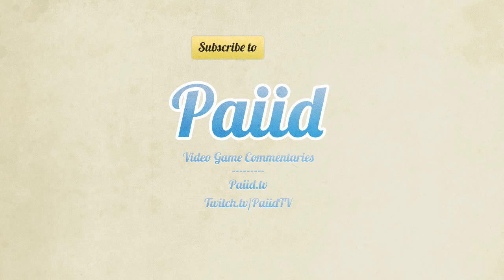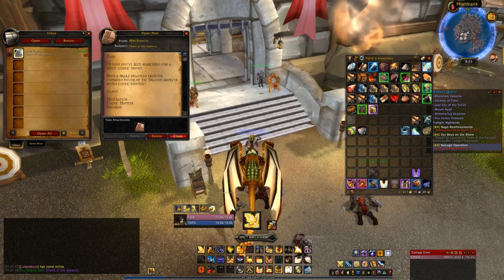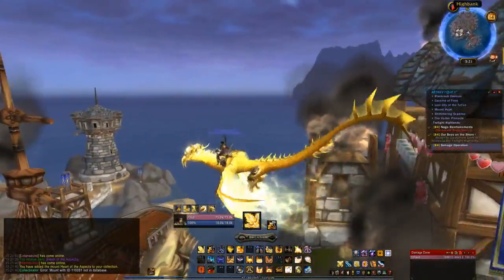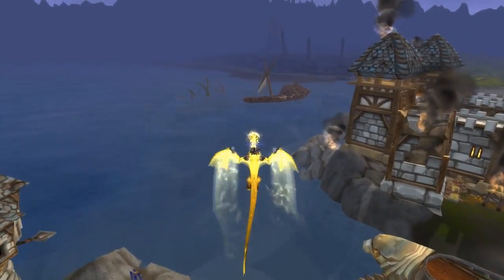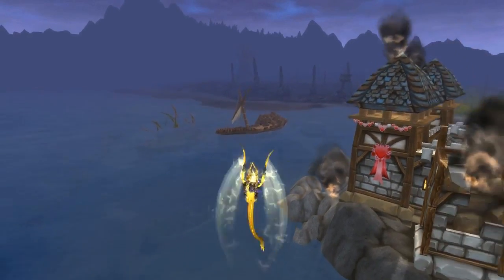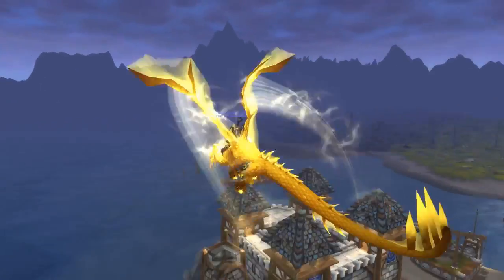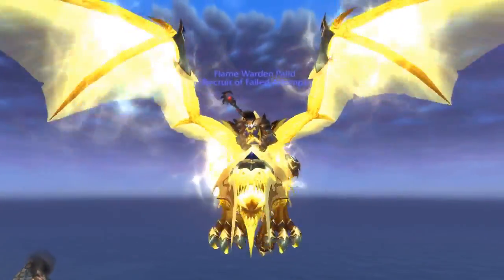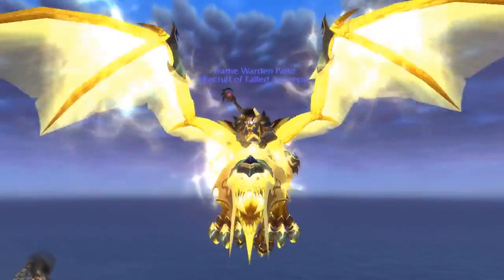Heart of the Aspects New WoW Mount